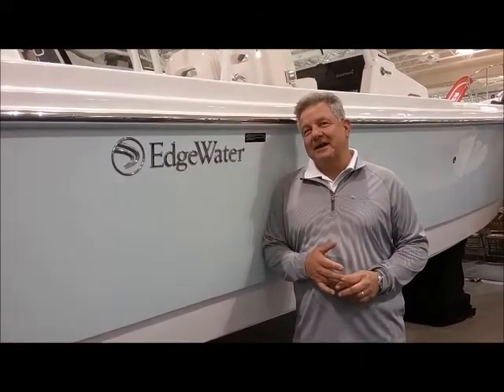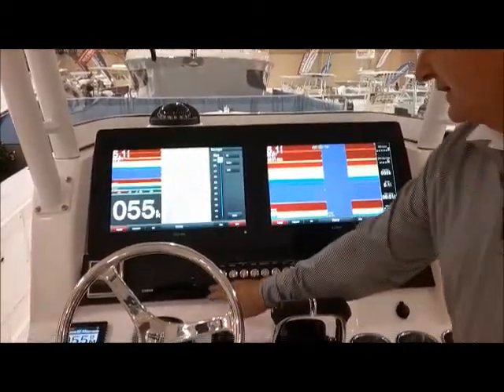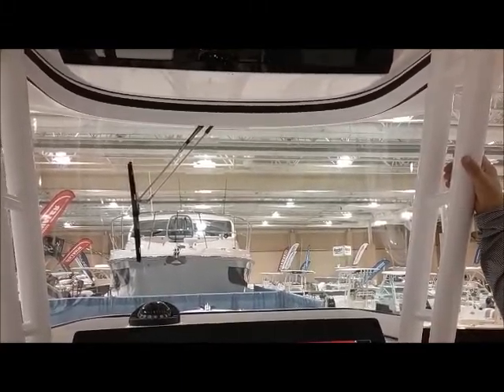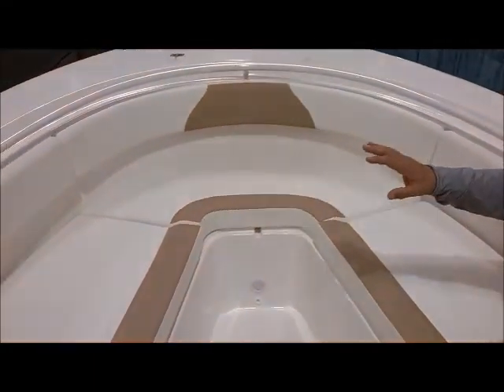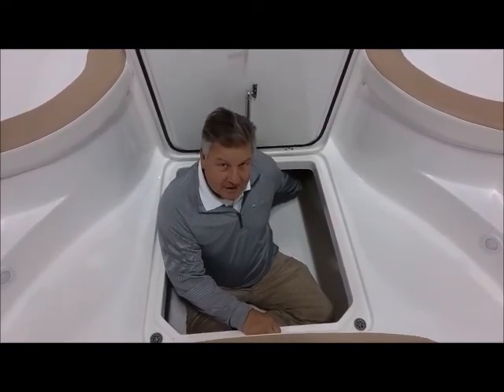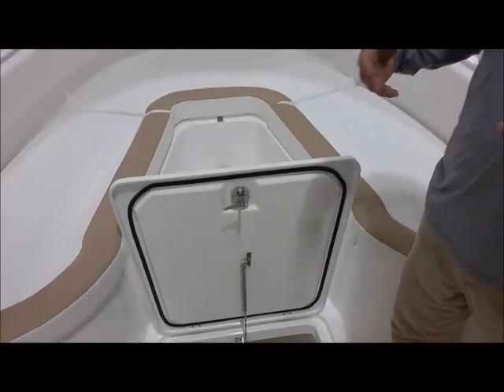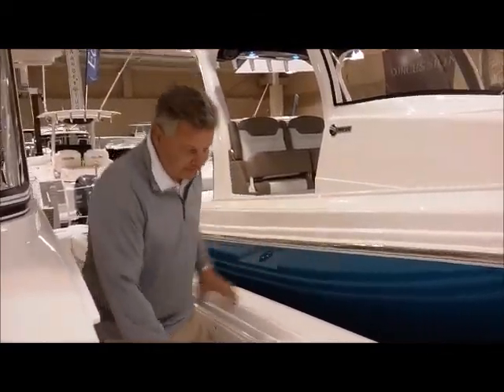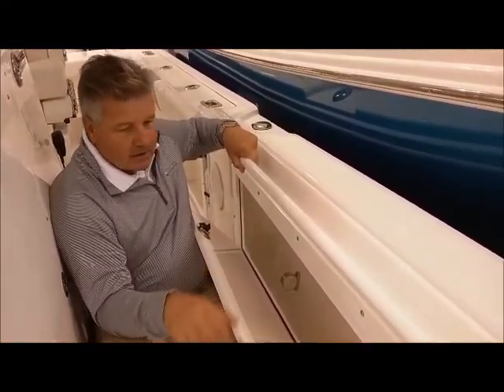2017 Edgewater 320CC